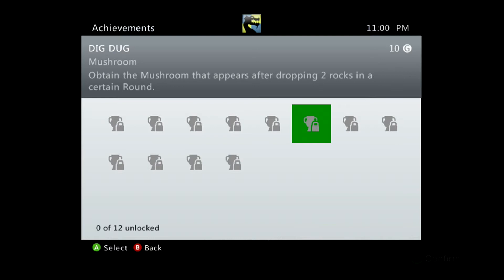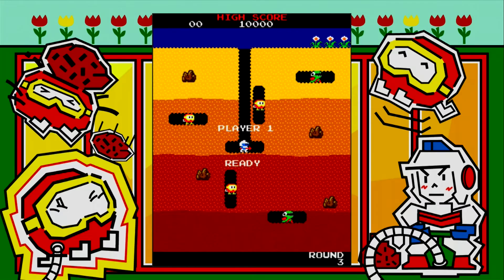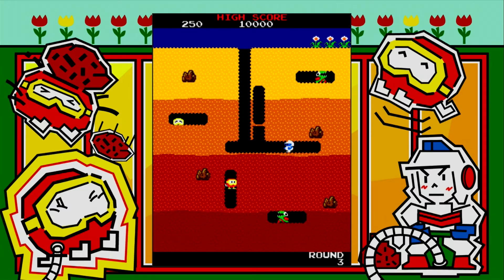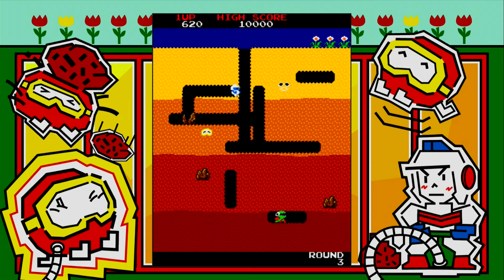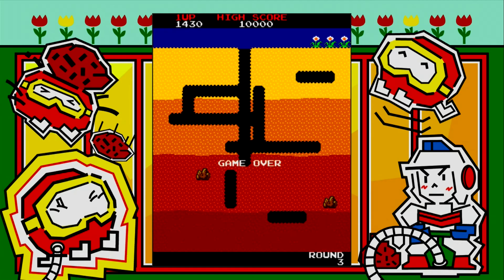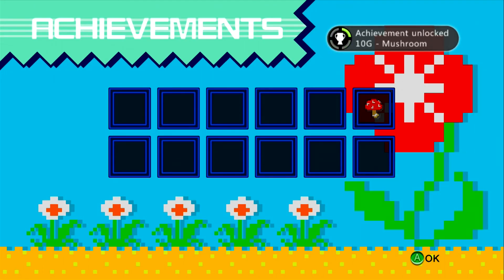Mushroom Achievement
Mushroom - Obtain the Mushroom that appears after dropping 2 rocks in a certain Round.